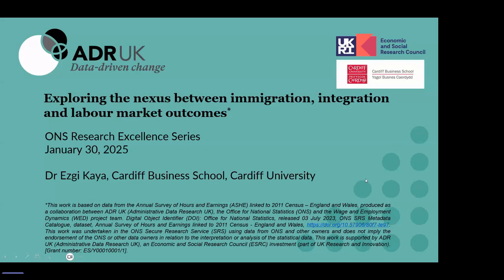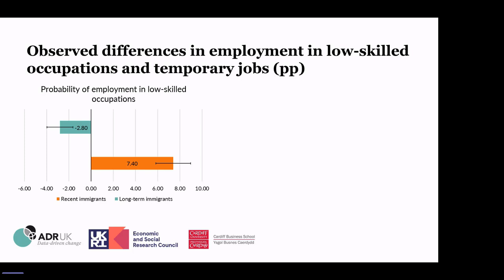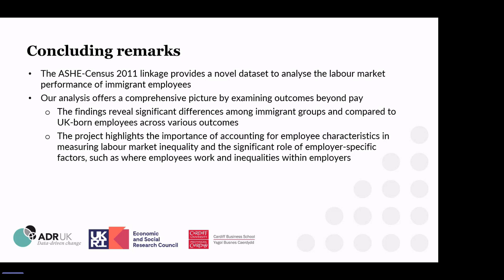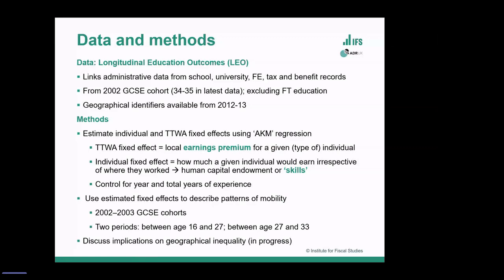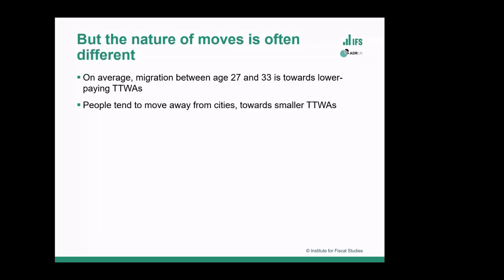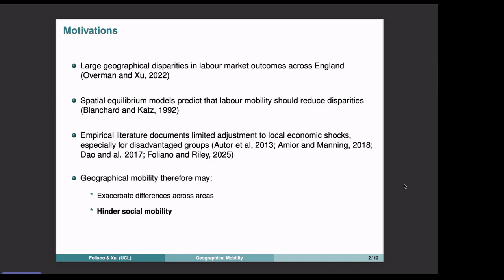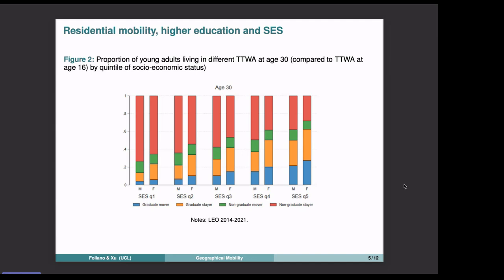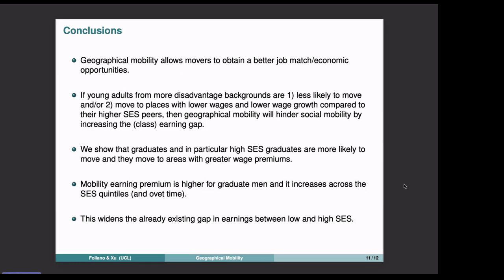ONS Research Excellence Series: ADR UK Research Fellows - January 2025